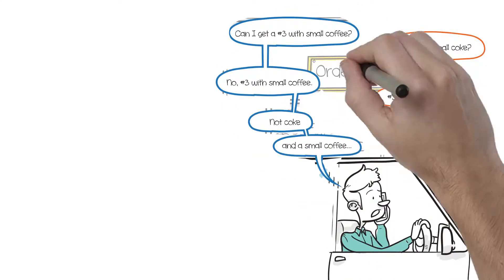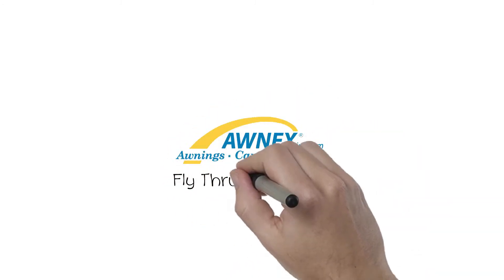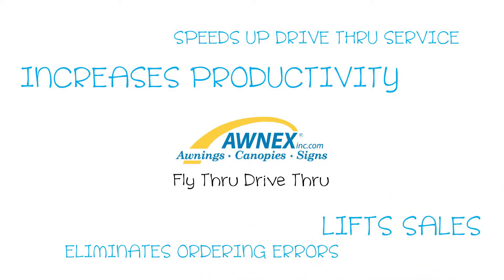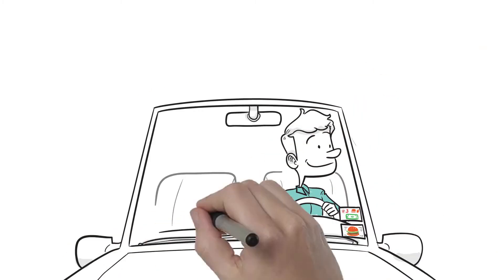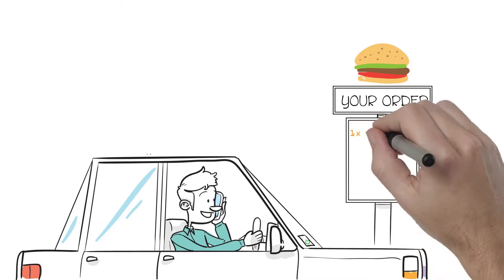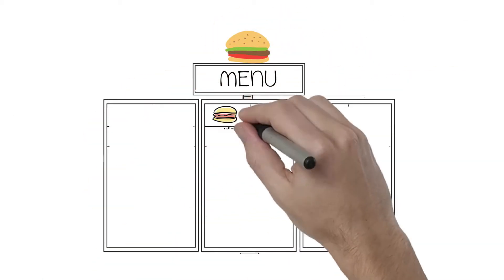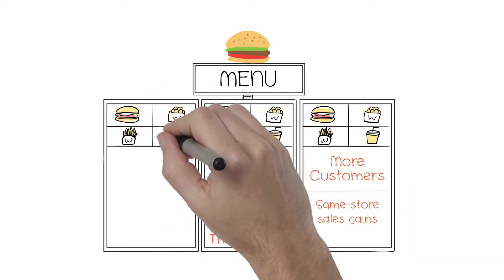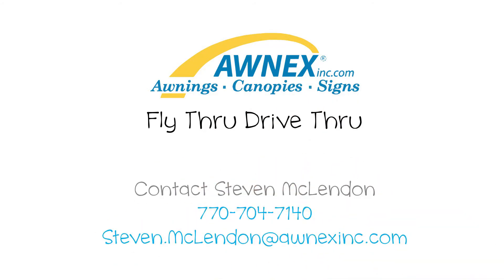Advanced Mobile Ordering Technology Explainer Video | Awnex | Fly Thru Drive Thru